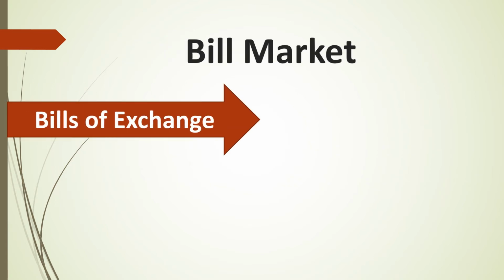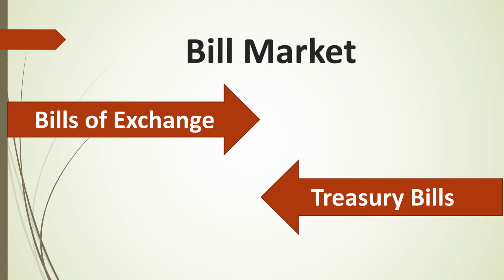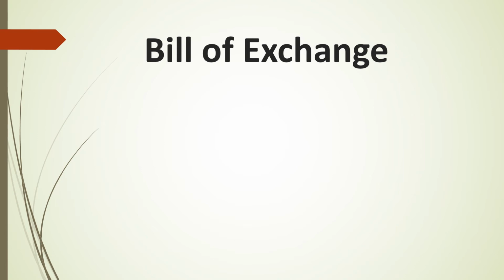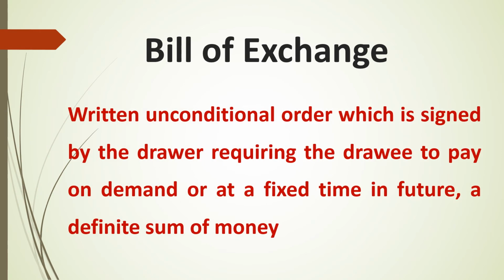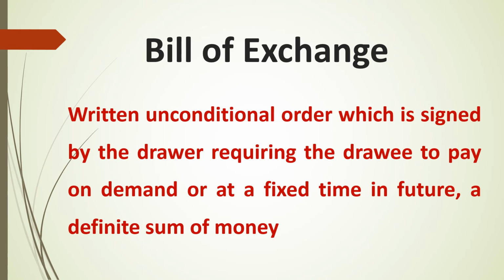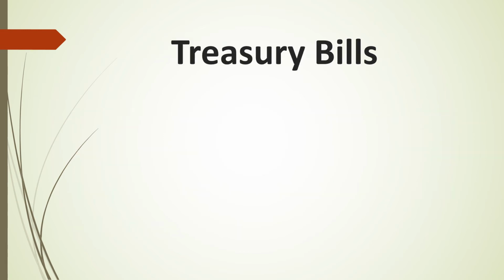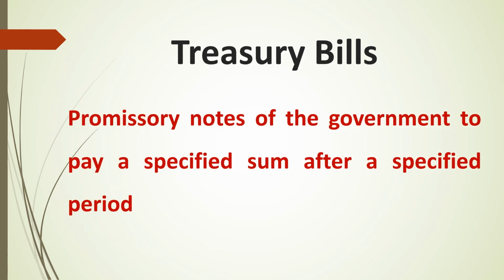Components of Money Market